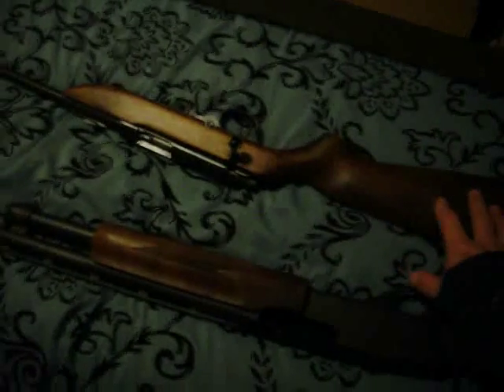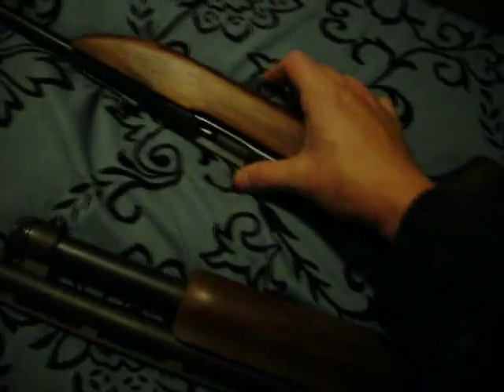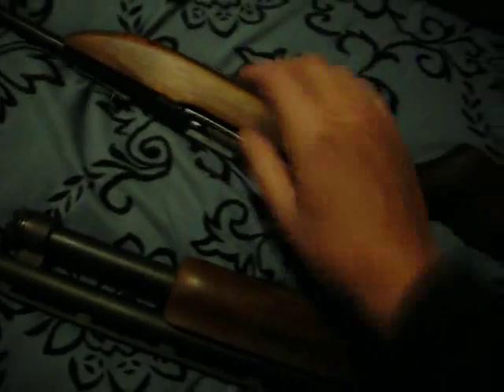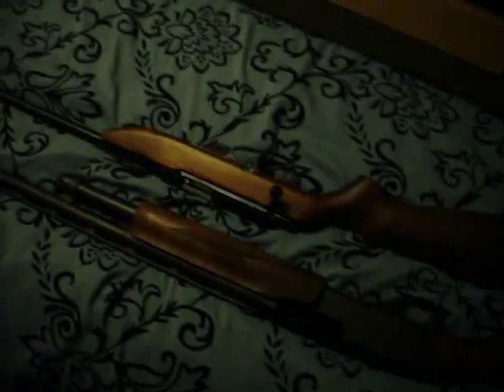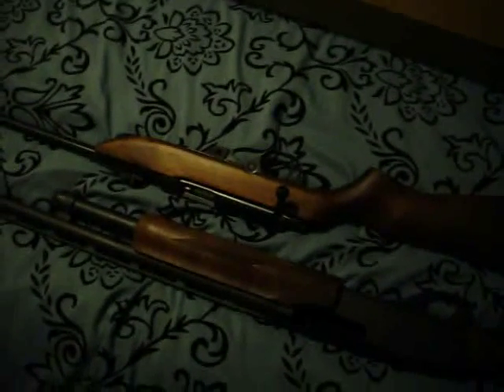Mossberg 801p .22 youth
Merry Christmas this is a rifle I got for my 7yr old daughter Take your kids hunting/shooting